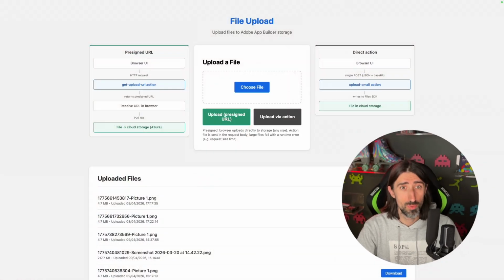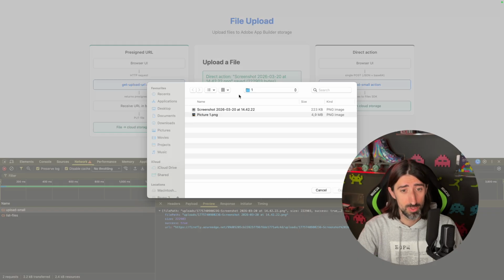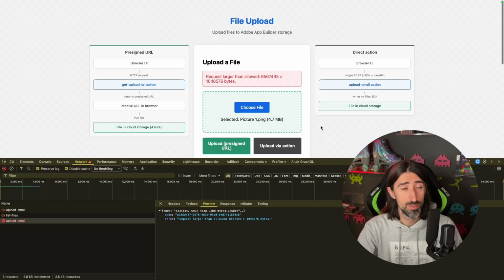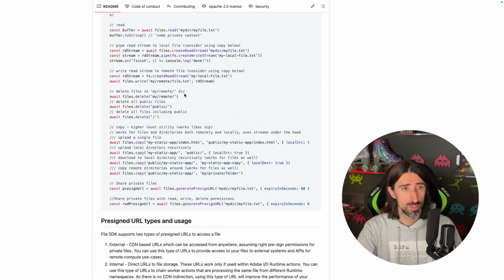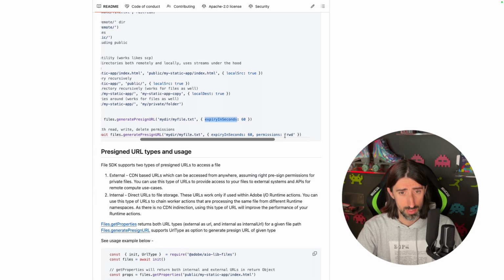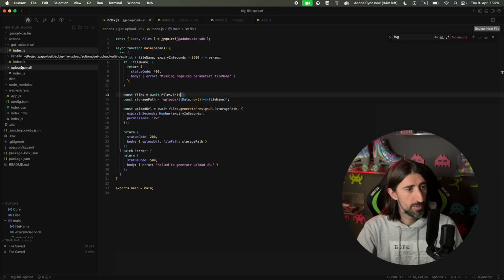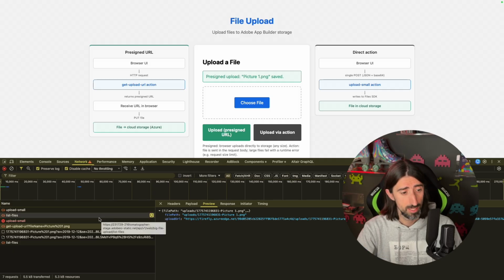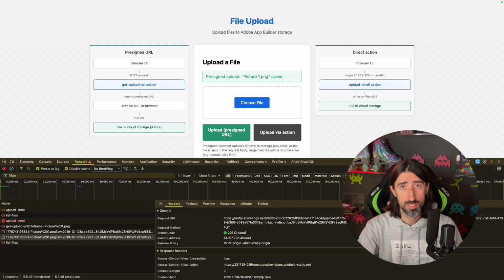Adobe App Builder limits? How I Upload Huge Files Anyway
Adobe App Builder has strict limits on action payloads… but what if you need to upload large files?

Lets check a clean workaround that:

* Avoids hitting action limits
* Keeps your architecture scalable
* Works in real production setups

If you’re building serious integrations with App Builder, this is something you’ll definitely run into.